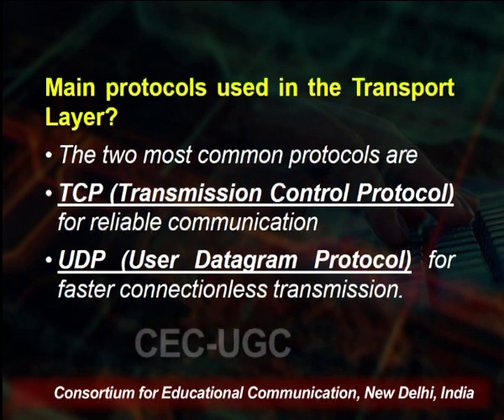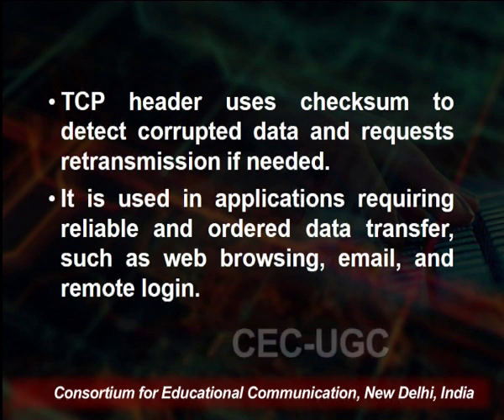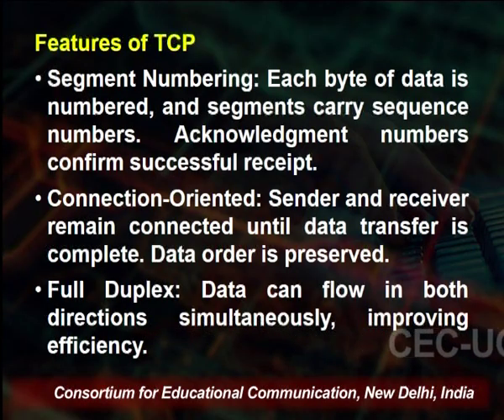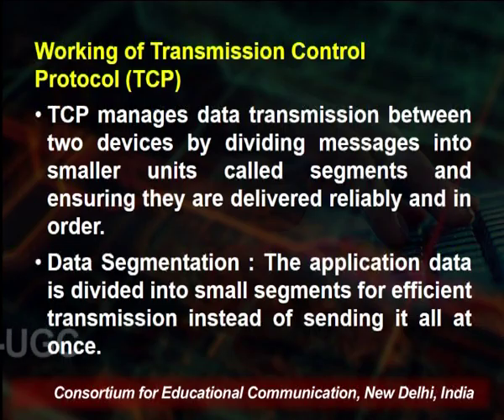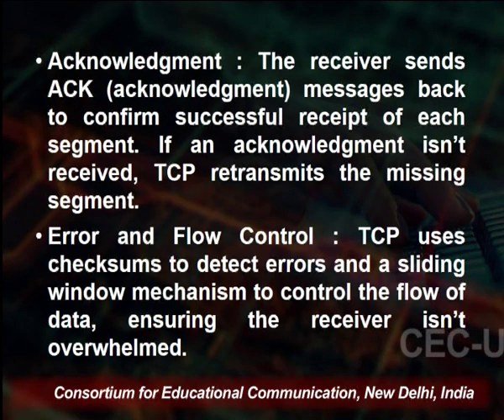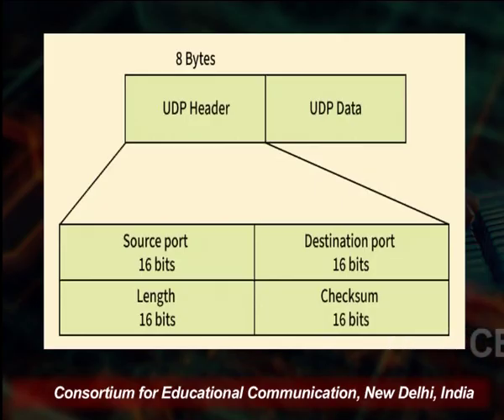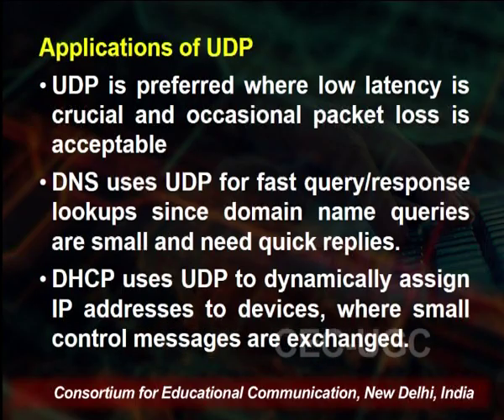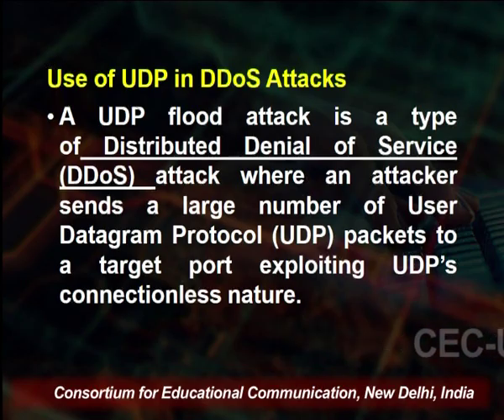Transport Layer - II, Computer Science I Dr. Priti Jagwani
This Lecture talks about Transport Layer - II.